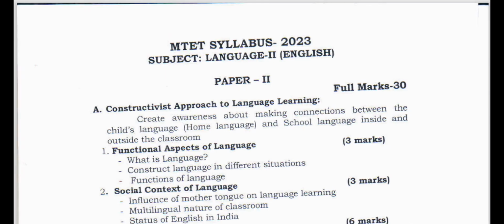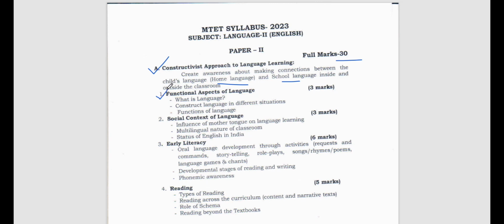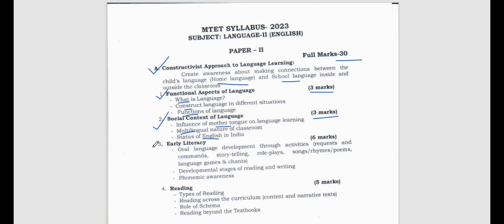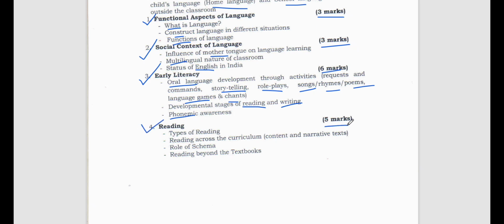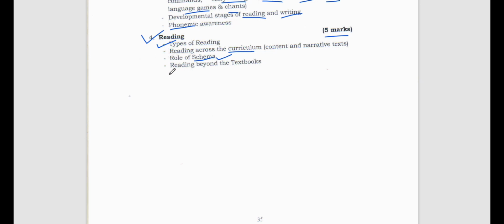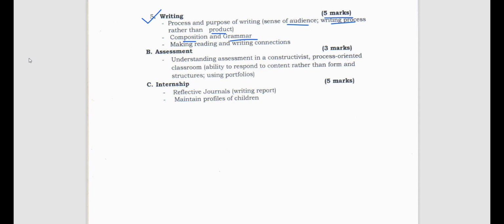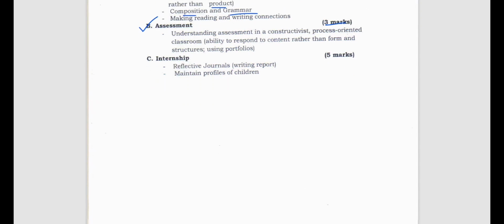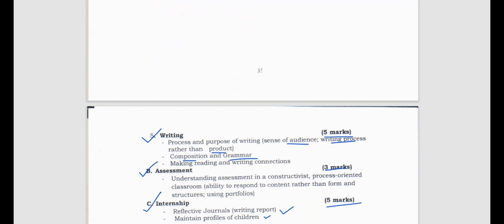MTET SYLLABUS 2024 | ENGLISH | PAPER-2